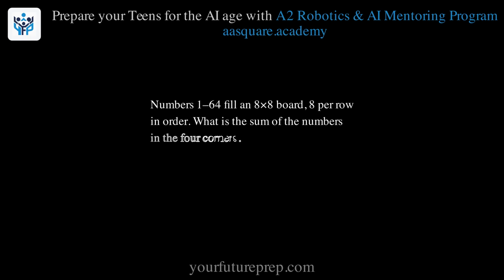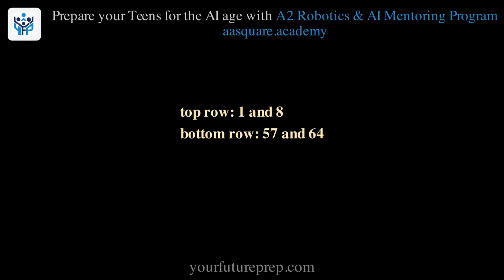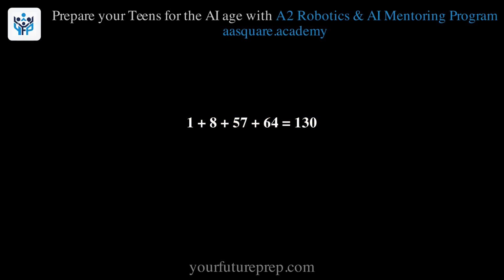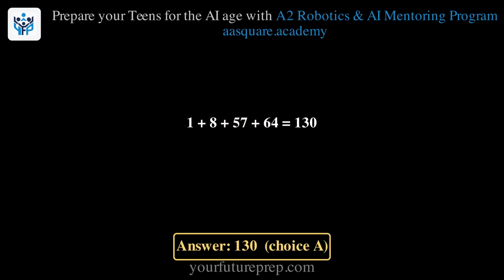1996 AJHSME – Problem 3: Sum of the Four Corners | Your Future Prep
A step-by-step visual solution to Problem 3 of the 1996 AJHSME, from Your Future Prep. Pause after the question to try it yourself, then follow the animated solution.

1996 AJHSME · Problem 3 · Sum of the Four Corners